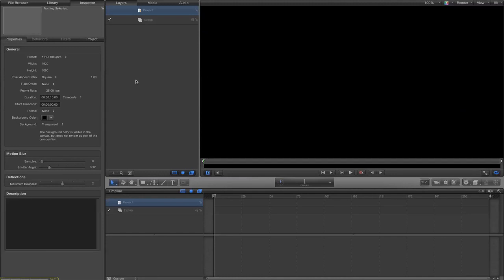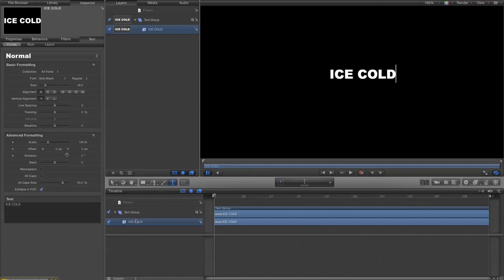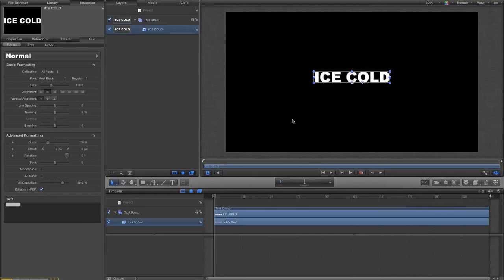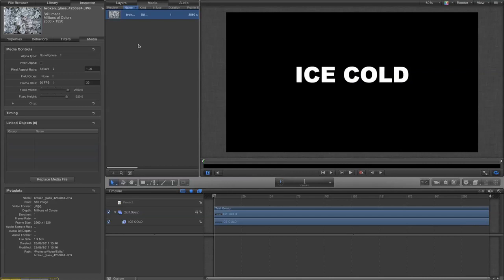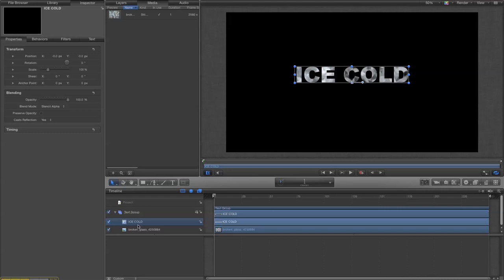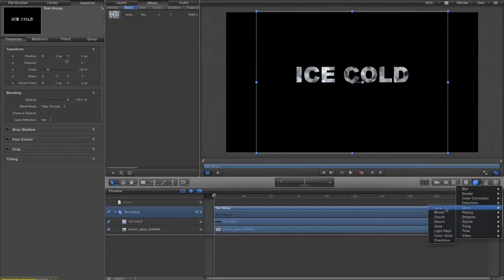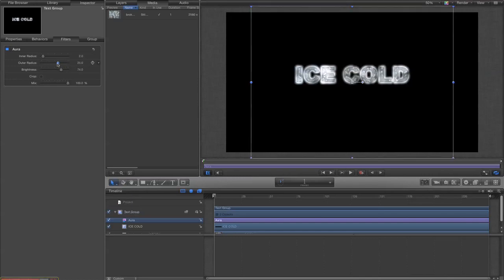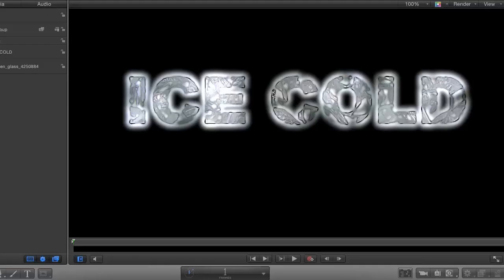Apple Motion 5 Tutorial - Exploding Ice Text (Part 1)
Part 1 of tutorial on the exploding ice text effect I built in apple motion 5. Watch in 720p fullscreen to see without so much blurring.

Next Part is 2.1..

The image I used I got from a free texture/wallpaper site. As long as it is large and high res, you can use any. I got mine here.